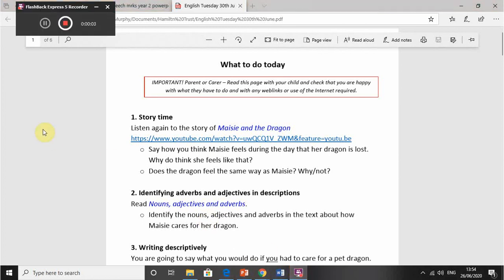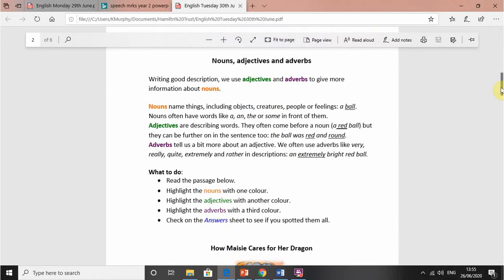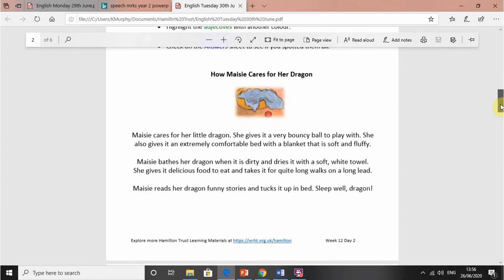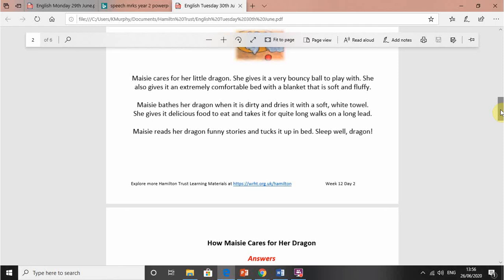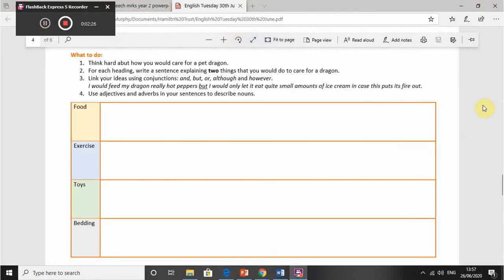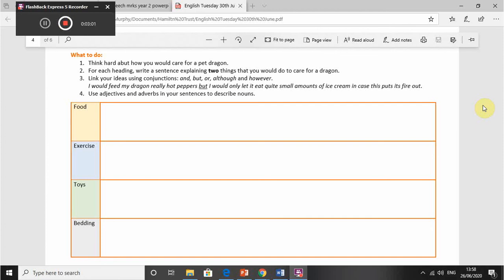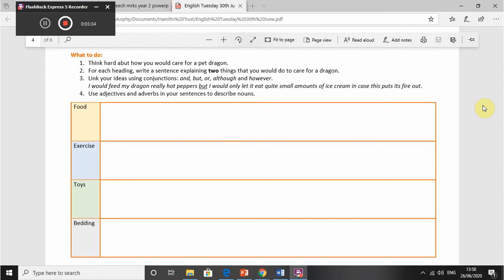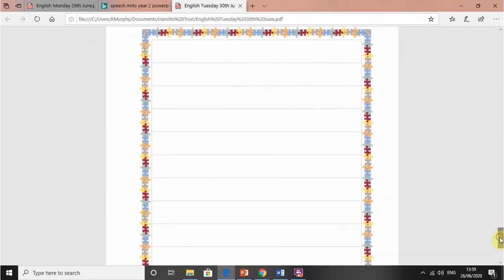English Tuesday 30/06/20